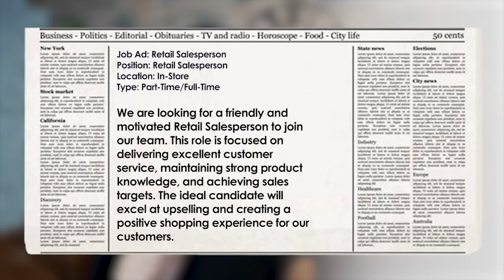Finding a Job in English: Key Words You Need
Looking for a job in English? Lets learn the important English words and phrases to understand job ads and apply with confidence!

📚 In this video, we’ll go over important English vocabulary like "entre-level," "vacancy," and more. Together, we’ll read through two real job postings to help you understand the key terms and phrases that employers use. Whether you’re job hunting or just improving your English, this lesson is for you!

👉 Some keywords you will learn in this video are as follows:
🟢 Position
🟢 Requirements
🟢 Benefits
🟢Responsibilities
🟢Entry-Level

⏳ Don’t forget – the Black Friday sale is only here for a limited time!

👉 Claim Your Discount Now!

Cheers!
Teacher Maddy